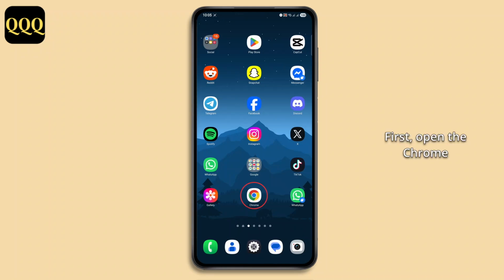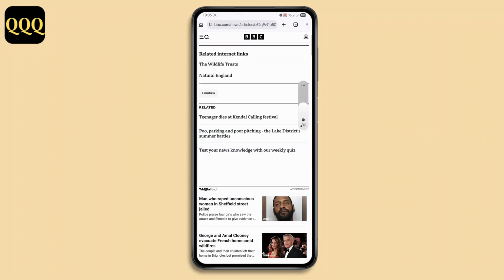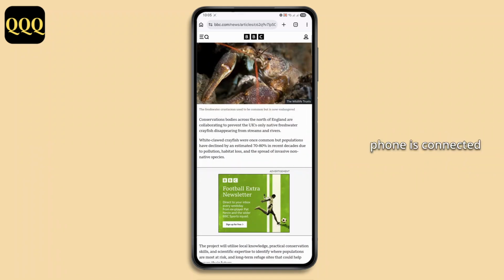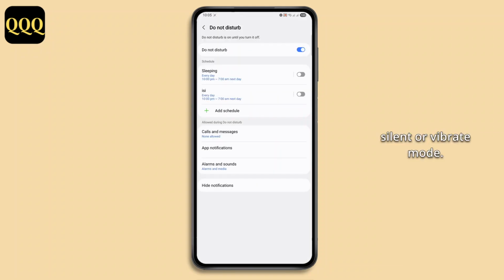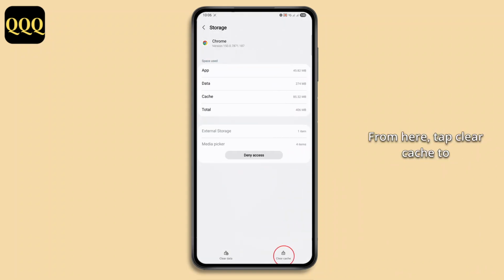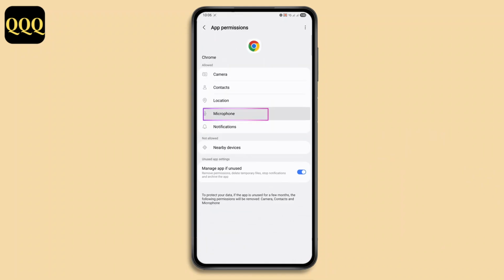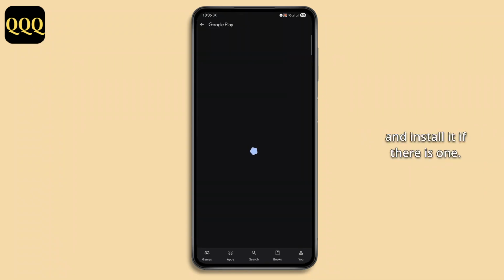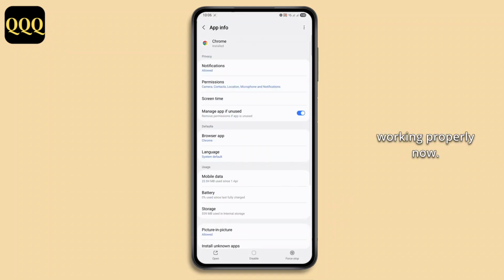How to Fix No Sound in Google Chrome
Learn how to fix no sound in Google Chrome with this step-by-step tutorial. If you have no sound in Google Chrome or your Chrome audio is not working, this guide will show you how to troubleshoot Chrome audio and restore sound.

In this video, you'll learn how to fix no sound in Google Chrome, check Chrome sound settings, and troubleshoot Chrome audio when Google Chrome audio is not working.

Timestamps:
0:00 Introduction
0:20 Checking Chrome Sound Settings